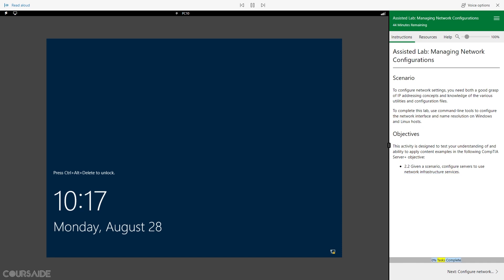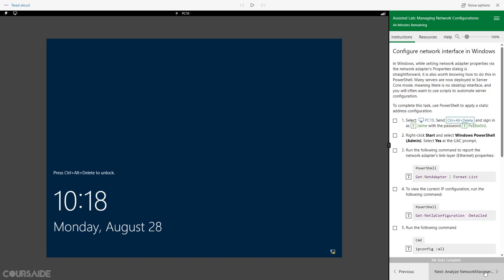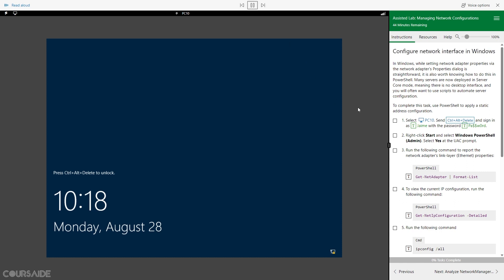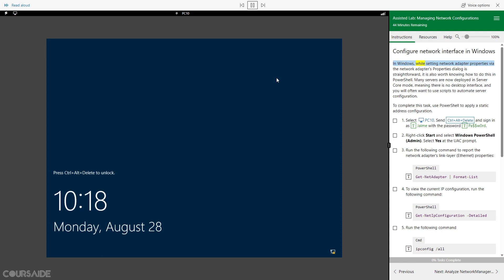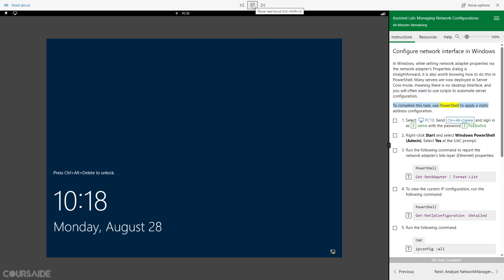18. Assisted Lab 18: Managing Network Configurations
Managing Network Configurations